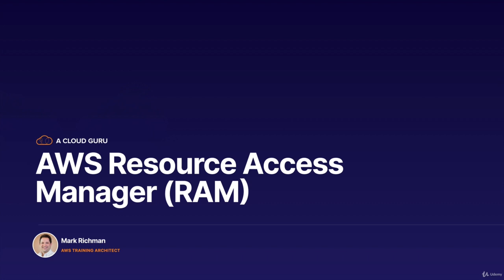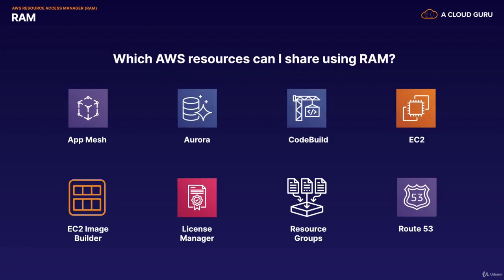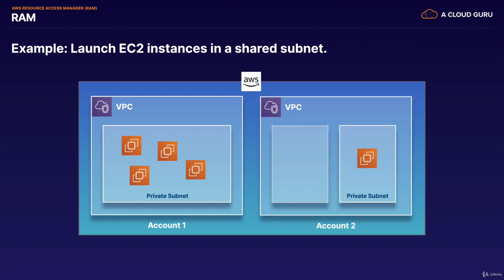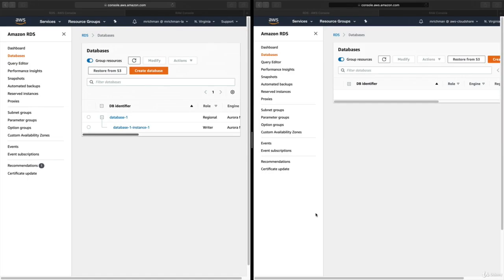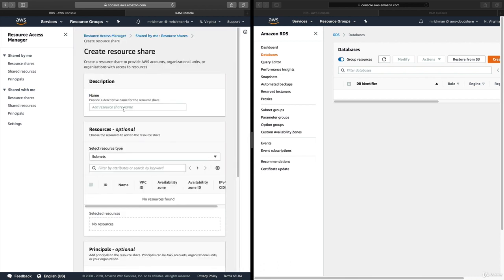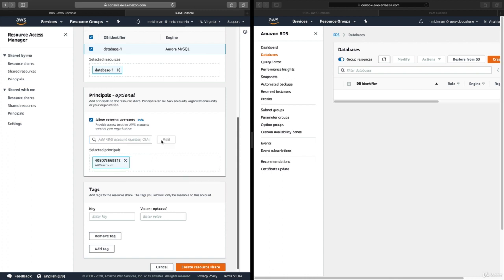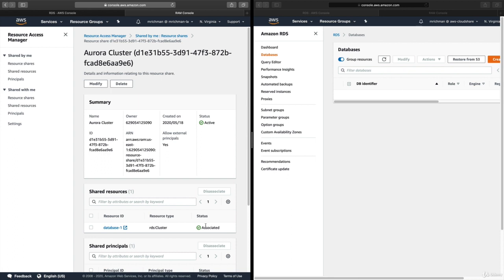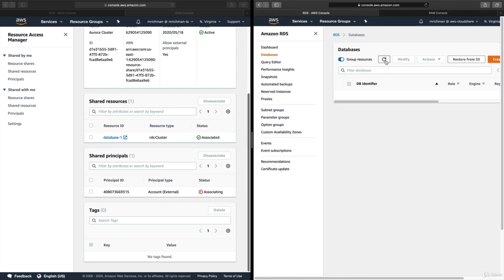AWS-Associate 6.3 Advanced IAM - Resource Access Manager (RAM) [SAA-C02]